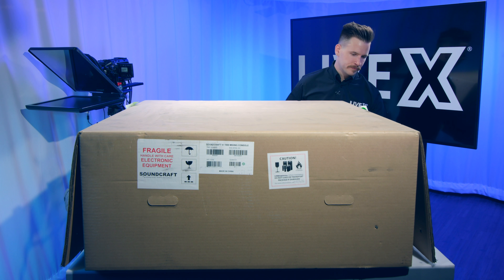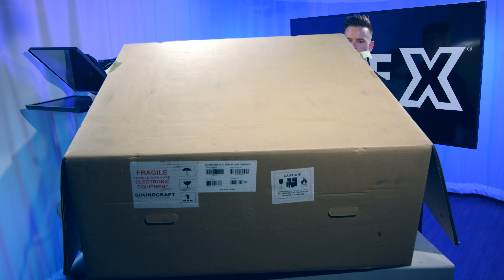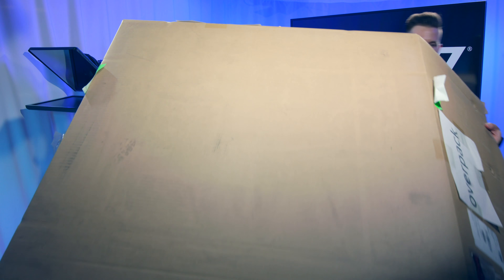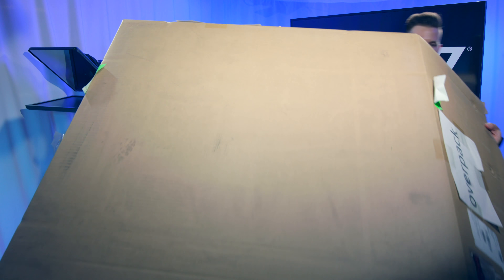Soundcraft Vi1000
First Impressions

The Soundcraft Vi1000 is our largest unboxing to date, and it's a product packed with exciting new features and capabilities. Its compact form is space-saving and accommodates various production environments. The interface is also very user-friendly with the Vistonics II system that displays clearly labeled "knobs-on-glass" for operators to quickly examine all the board channels at a glance.

Features

• 96 Input channels with 24 Mono / Stereo Busses, and LRC Master • Busses
• Vistonics II "knobs-on-glass" interface
• Soundcraft Faderglow color coding
• SpiderCore DSP engine
• Integrated Dante interface
• Two double-slot expansion slots
• Lexicon FX and BSS DPR901 ii EQ
• vMix automatic microphone mixing
• Included dust cover